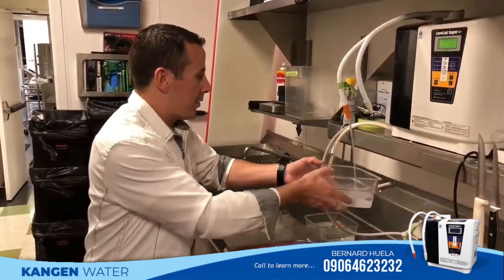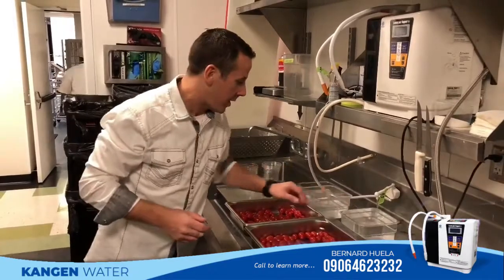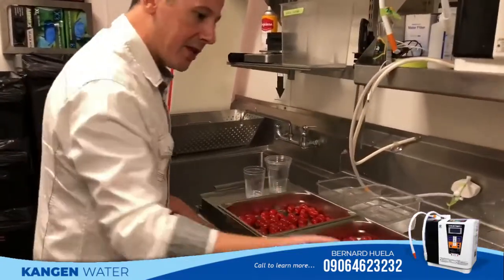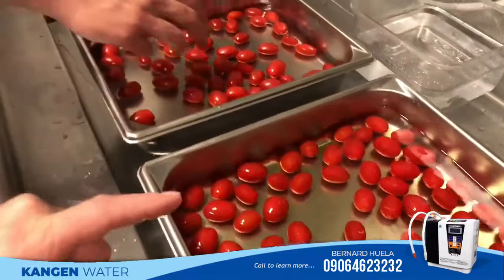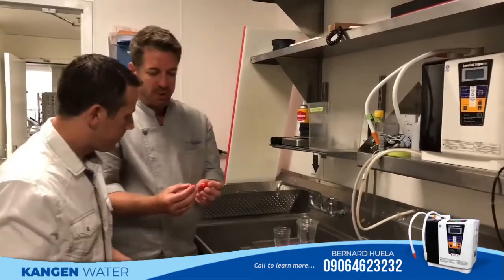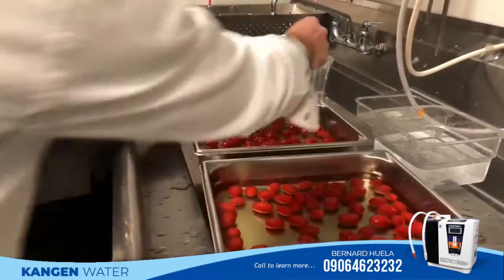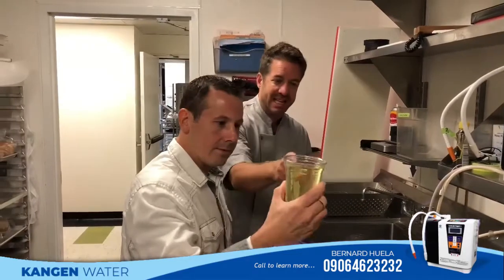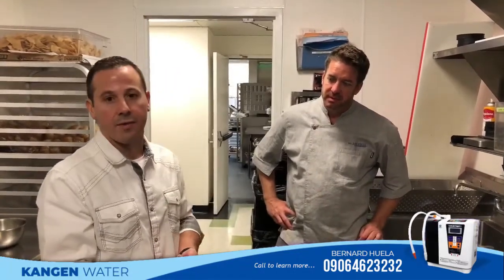KANGEN WATER AT THE LAKEHOUSE BELLEVUE, WA RESTAURANT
𝐋𝐞𝐯𝐞𝐥 𝐮𝐩 𝐲𝐨𝐮𝐫 𝐫𝐞𝐬𝐭𝐚𝐮𝐫𝐚𝐧𝐭!
𝐎𝐧𝐞 𝐨𝐟 𝐭𝐡𝐞 𝐤𝐞𝐲𝐬 𝐭𝐨 𝐚 𝐠𝐨𝐨𝐝 𝐫𝐞𝐬𝐭𝐚𝐮𝐫𝐚𝐧𝐭 𝐢𝐬 𝐖𝐚𝐭𝐞𝐫.

1. Drinking water for your clients. Let them know that the water they drink is same as Bill Gates, Mariah Carey, Coco Martin, etc.

2. To boil your meat, fish, egg, vegetables ...you don't want to ruin the taste and quality of your produce by using chlorinated, rusty, dirty to water from the tap.

3. Coffee/ Tea/ Artificial juices taste much much better with Kangen Antioxidant Water

4. With strong acidic water the machine produces, you can disinfect utensils, chopping boards, plates, tables, toilets, etc.

5. With the strong Kangen water 11.5pH you can save your restaurant buying detergent and can get rid of pesticides of your vegetables and fruits...

6. The list of uses and benefits of having a Kangen Water producer goes on and on...

Now, tell me, if your client feels they are really being taken care of in your restaurant, will they keep coming and promotes it as well?

OF COURSE! That is Why, many restaurants in the USA, Europe, and Asia are switching to Kangen Water. Water for the Best Restaurant in town! Be on the list!

★ ★ Get your Kangen Machine Installed by Kangen Global Team!

"𝑪𝒉𝒂𝒏𝒈𝒆 𝒀𝒐𝒖𝒓 𝑳𝒊𝒇𝒆 𝒃𝒚 𝑺𝒊𝒎𝒑𝒍𝒚 𝑪𝒉𝒂𝒏𝒈𝒊𝒏𝒈 𝒀𝒐𝒖𝒓 𝑾𝒂𝒕𝒆𝒓"